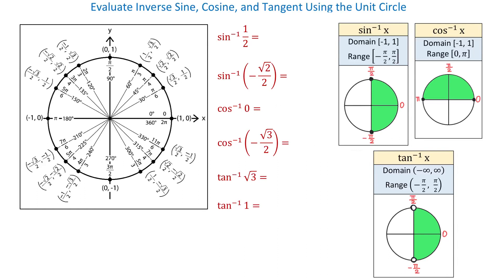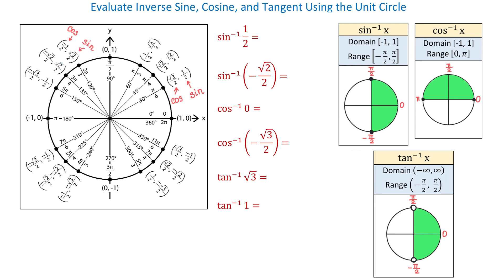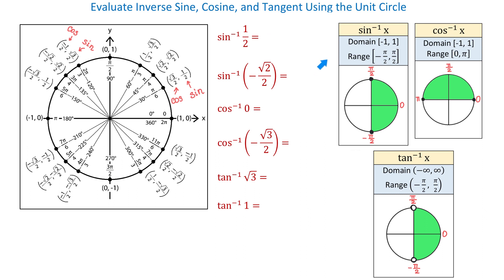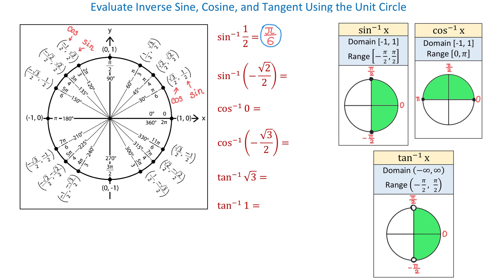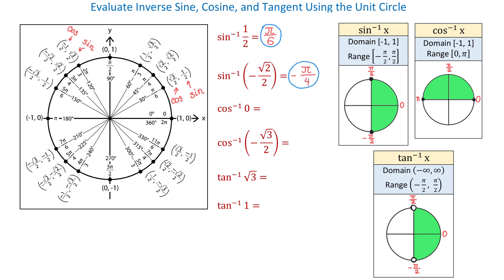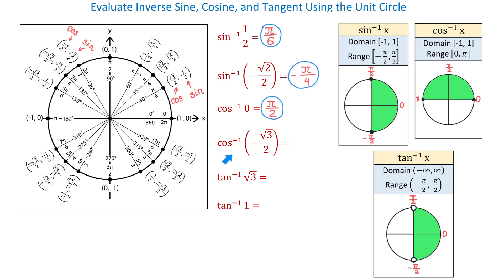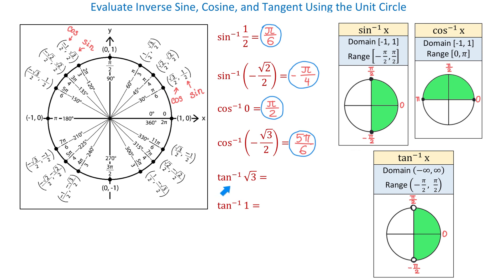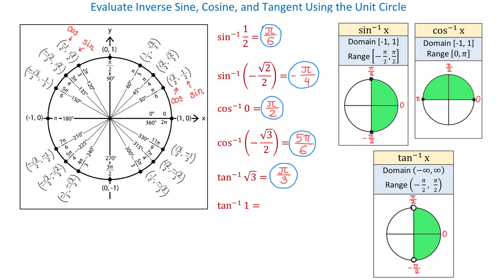Evaluate Inverse Trig Functions Using the Unit Circle (No Calculator)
This video is about how to correctly evaluate inverse trigonometric functions using the unit circle and the range of each inverse trig function.